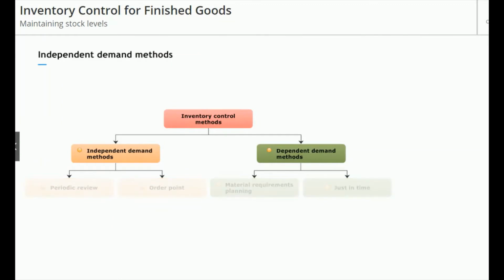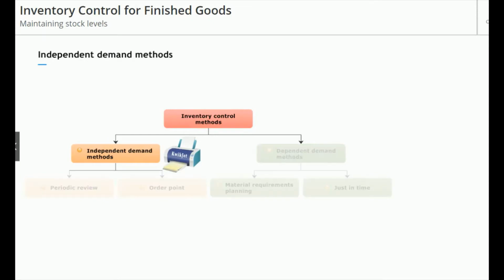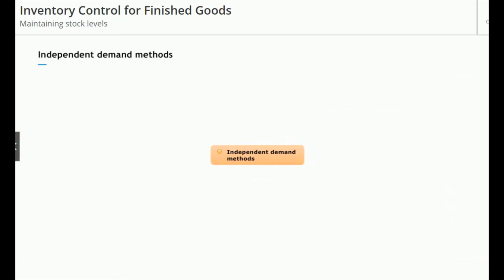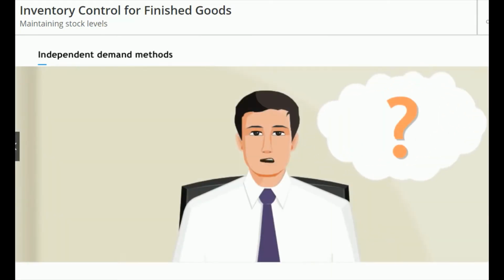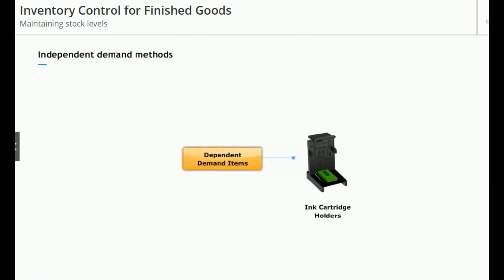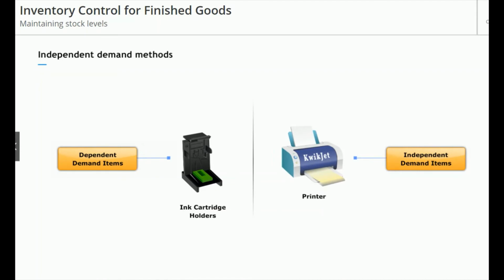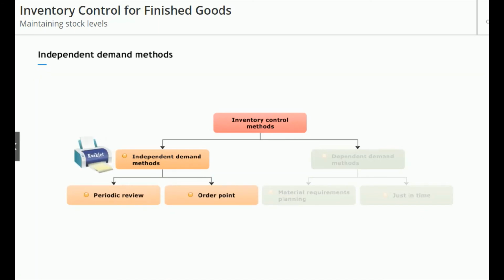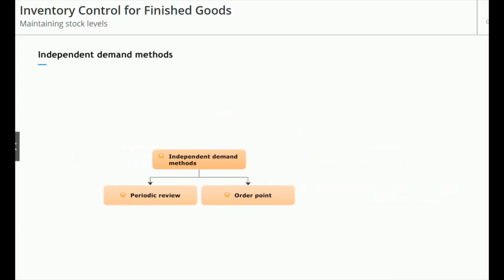Inventory Control for Finished Goods